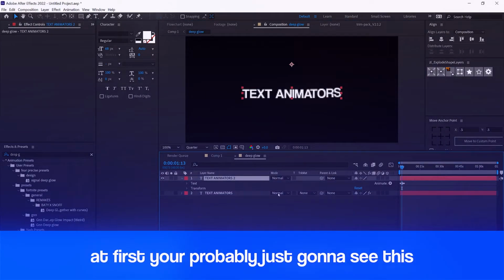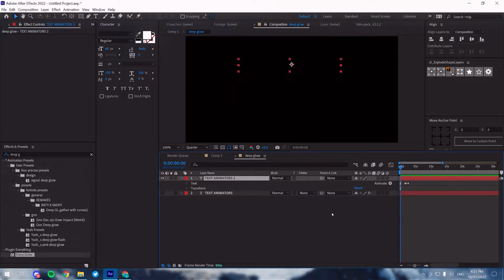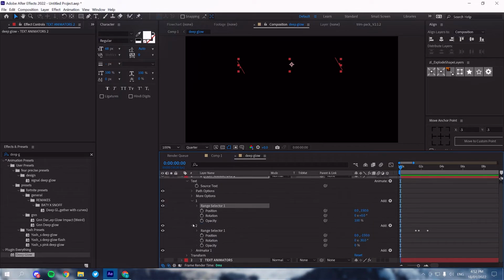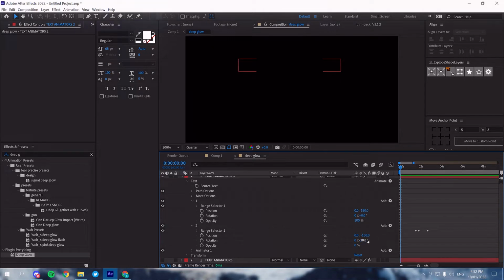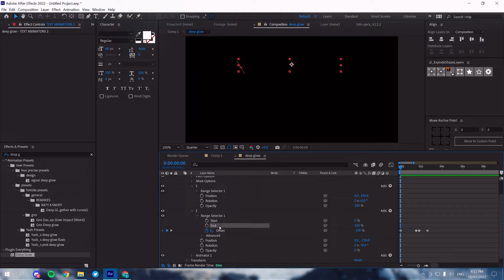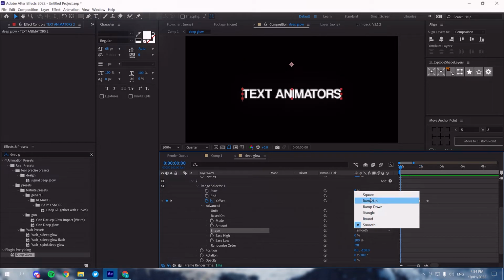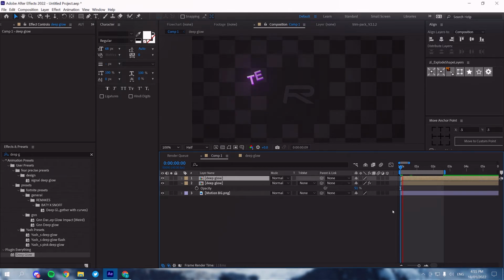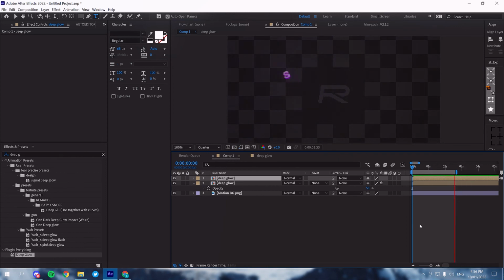Understanding Text Animators (Basic) How to Create smooth Text Animations! (FREE PRESETS)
► Understanding Text Animators (Basic) How to Create smooth Text Animations!

🎬Editor - Fear
🖼️Thumbnail - Fear

fortnite highlights all star,
fortnite highlights back at it,
fortnite highlights bankroll,
fortnite highlights big dawgs,
fortnite highlights blocc baby,
fortnite highlights blueberry faygo,
fortnite highlights bad luck,
fortnite highlights box fight,
fortnite highlights compilation,
fortnite highlights cinematic pack,
fortnite highlights chapter 2,
fortnite highlights clix,
fortnite highlights console,
fortnite highlights clean,
fortnite highlights dangerous,
fortnite highlights drippy,
fortnite highlights davinci resolve,
fortnite highlights don't panic,
fortnite highlights designer,
fortnite highlights drop a tear,
fortnite highlights dg,
fortnite highlights dz,
d rose highlights fortnite,
fortnite highlights editing pack,
fortnite highlights endgame,
fortnite highlights edit tutorial,
fortnite highlights element,
fortnite highlights editing pack free,
fortnite highlights eu
GTA fortnite montage
GTA (fortnite)
GTA fortnite highlights
How to edit like Yarn
How to edit like Penguin
How to edit like Numby
How to edit like Clerke
How to edit like NadavB
Rakso
Mitro
Mitr0
Swag
SwagFN
Snap
Miro
Mongraal
Tayson
ThomasHD
Milaniwnl
Jaspaay
the best fortnite montage
creative
highlight
fortnite highlights
sevenjoshh
Rabidfn
Saevid
Sovioo
Apie
Smuti
Precise
Kanjirou
Edit Like Apie
Edit Like Smuti
Fortnite Highlight
benjyfish
benjyfishy
mrsavagem
mrsavage
Exotic
Preview for Exotic
KylieFN
Letshe
Karma
Preview for
Edit Like Precise
Traxifer
Traxifer Sovioo
Sovioo Preview
Sovioo Station
Lil uzi vert fortnite
lil uzi vert celebration station
celebration station
celebration station  fortnite
percosex fortnite
percosex calboy
percosex sovioo
prices lil uzi
prices
Im Sorry Lil uzi Vert
xen spixy sovioo
xen spixy
sovioo spixy
spixy
Dignal
How to edit like Kanji
How to edit like Precise
How to make insane skin glows
How to make skin glows
How to make buildups fortnite
How to make insane buildups fortnite
Free project file at
Free project file at 800 Likes
Celebration Station Lil Uzi Vert
Celebration Station Lil Uzi Vert Fortnite
Calboy Percosex Fortnite
Calboy Percosex
Traxifer
Fortnite highlight invert
Fortnite highlight fireworks
Fortnite highlight fireworks impact
Fortnite highlight particles
Fortnite highlight Particles impact
Fortnite Editing tutorial
Fortnite Highlight editing tutorial
Fortnite Highlight
How to edit a fortnite highlight video
Mongraal
Benjyfishy
Tayson
Rezon ay
Mrsavagem
Venofn
Fncs grand finals
Fncs fortnite
Fortnite fncs
How to edit like Smuti
How to edit like Eon
Fortnite highlight fantazise
Fortnite highlight digits
Fortnite highlight blatt
Fortnite highlight 2055
Fortnite highlight
xludic
xludicfnbr
want beef fortnite
want beef 3.0
want beef 3.0 fortnite
fortnite want beef
Chronic Vhert
Fortnite Chronic
Chronic
Vhert
Limit vhert